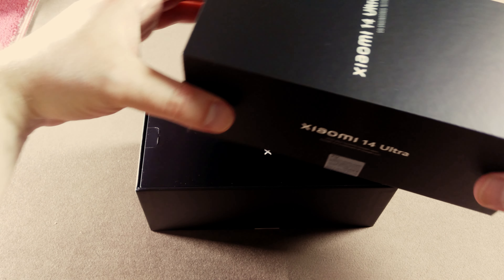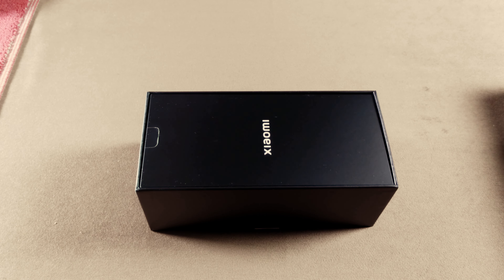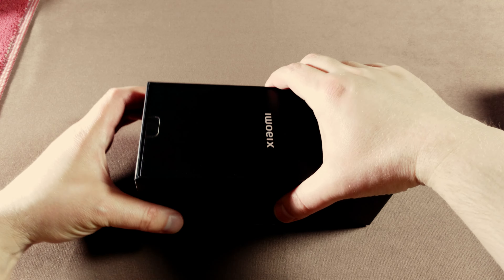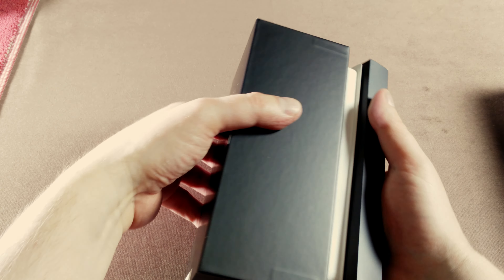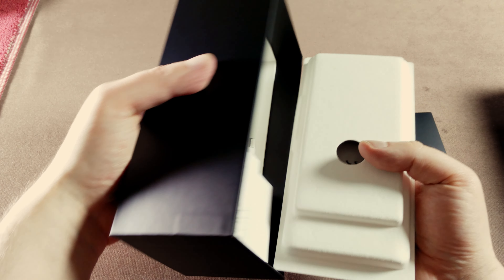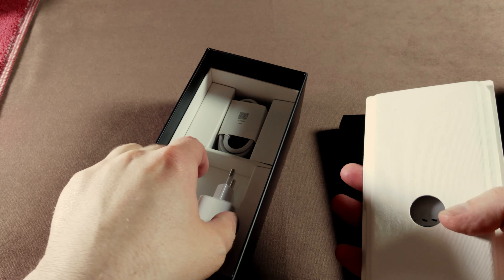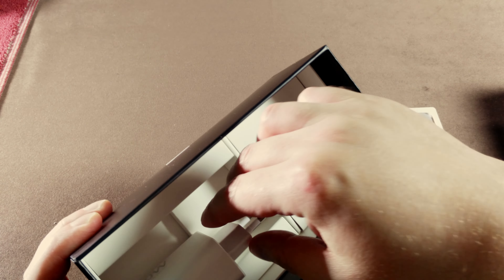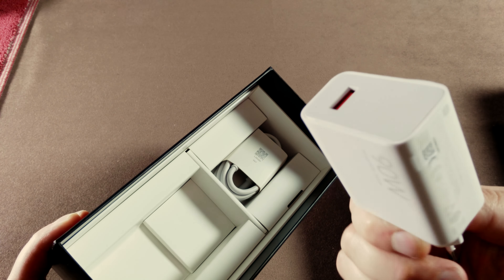Xiaomi 14 Ultra Unboxing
Xiaomi 14 ULTRA Global Unboxing and first look

Narrated by 11.ai